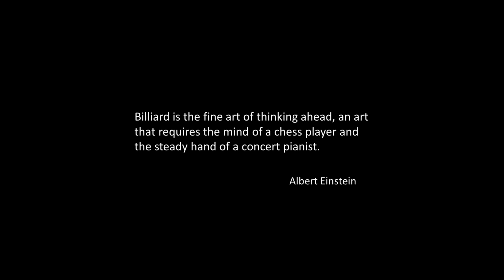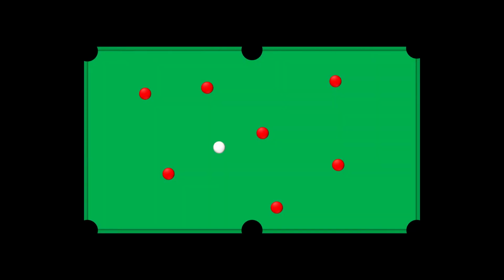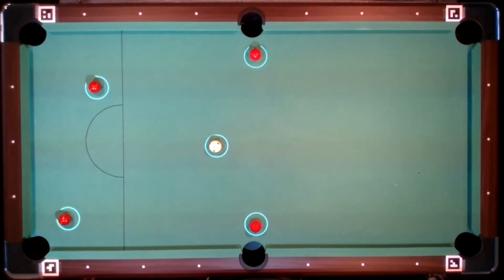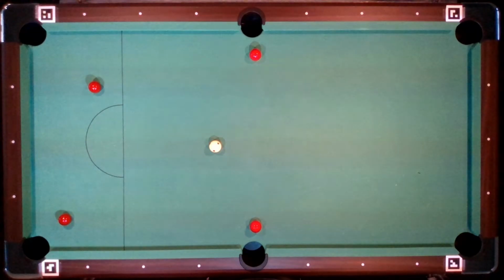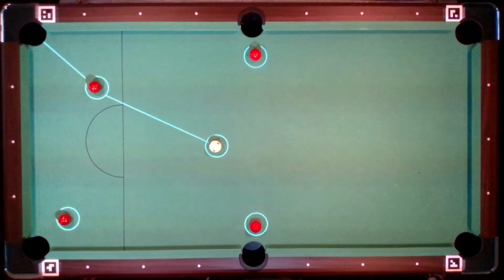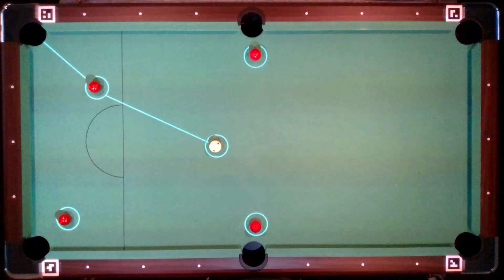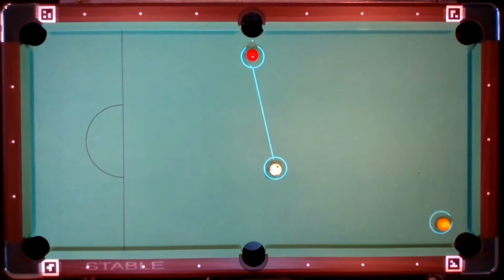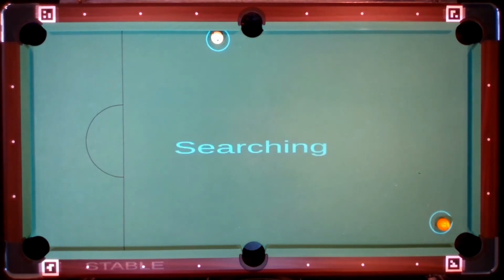Billiard-AI: Spielend zum Snooker-Profi | Bachelorarbeiten | Informatik von Lukas Seglias, Luca Ritz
Billard ist eine Sportart, die strategisches Denken, ein gewisses Verständnis von Physik und eine ruhige Hand erfordert. Für Anfänger ist es schwierig, in einer Spielsituation geeignete Stösse zu finden, den passenden auszuwählen und korrekt auszuführen.
Billiard-AI unterstützt den Spieler dabei.